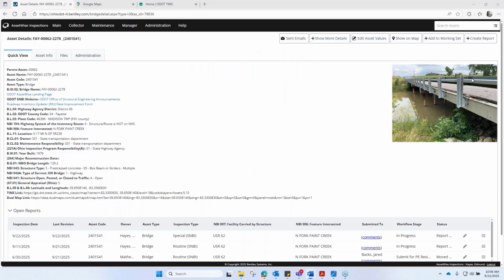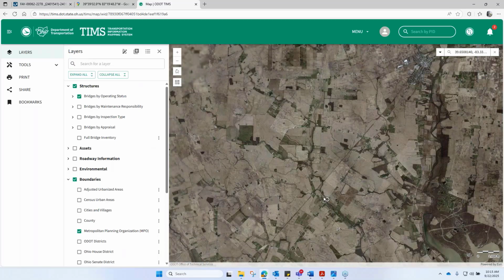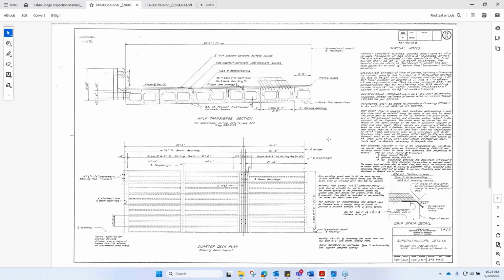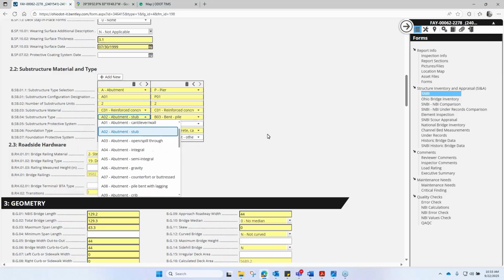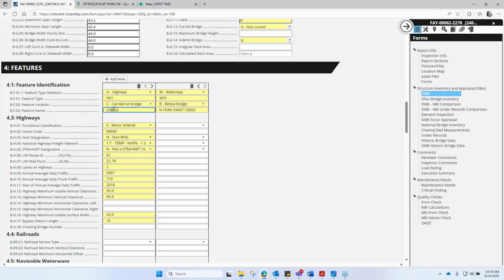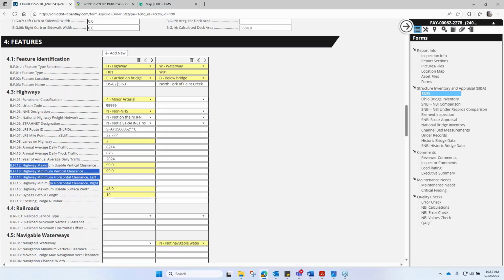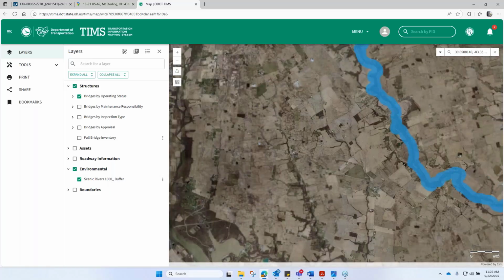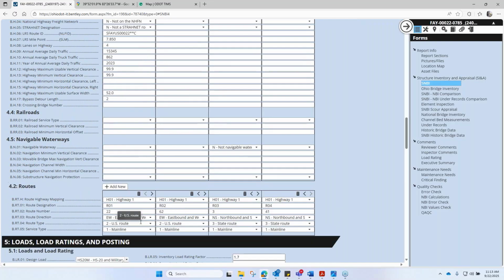Bridge Inspection Part 2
Video being played during the Bridge Inspection Part 2 webinar.